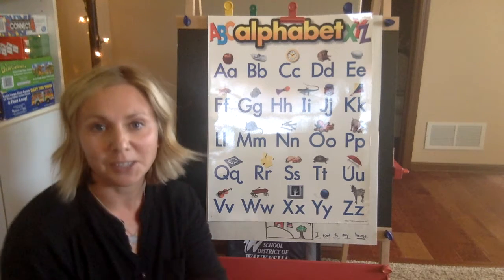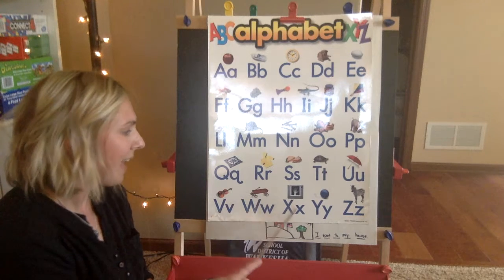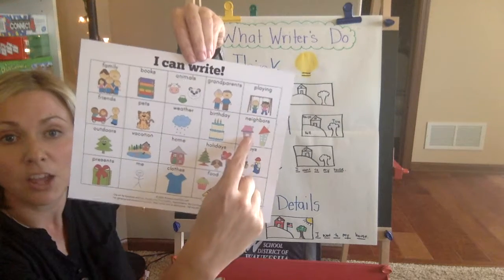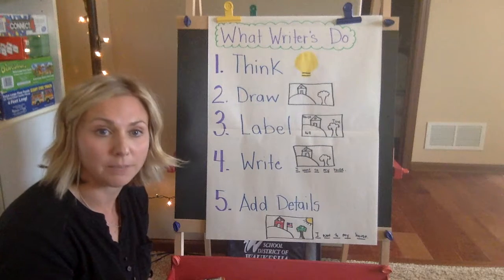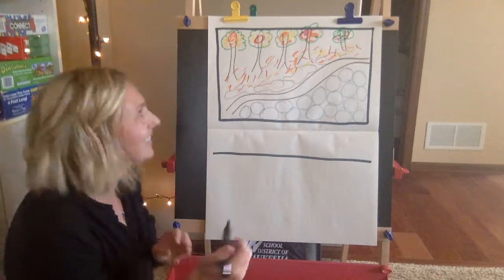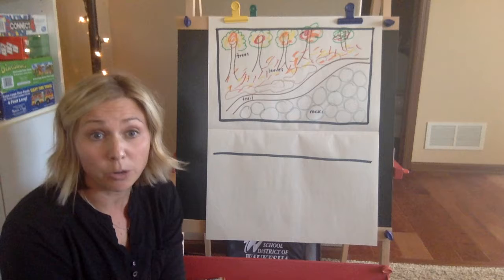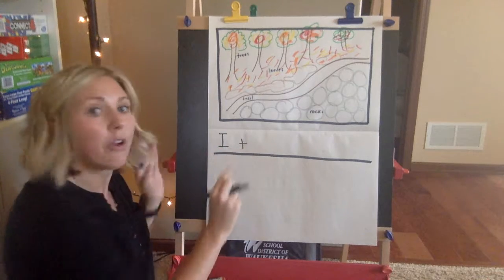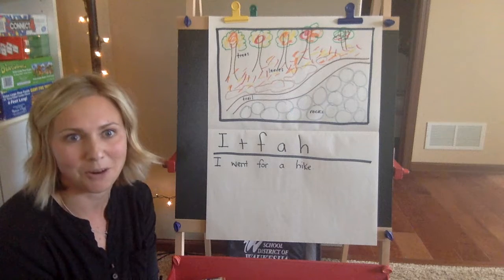Writing Week 7 Grade K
Writing a journal entry and sounding out words.  We are listening for at least one sound in each word.